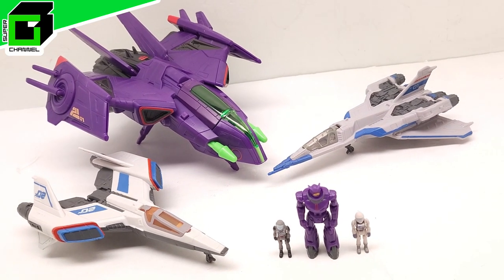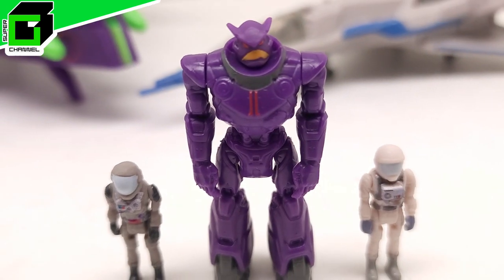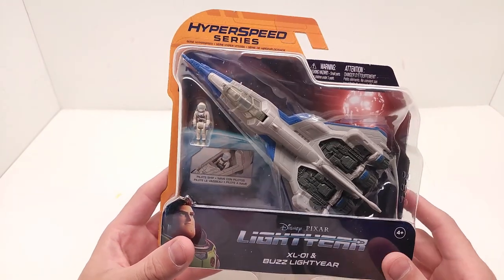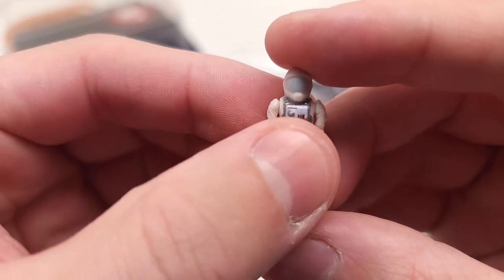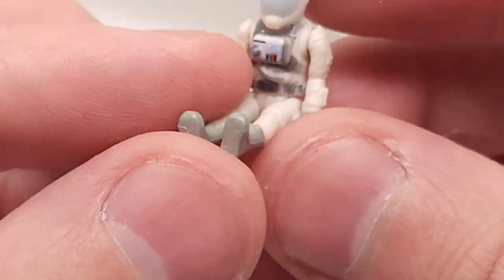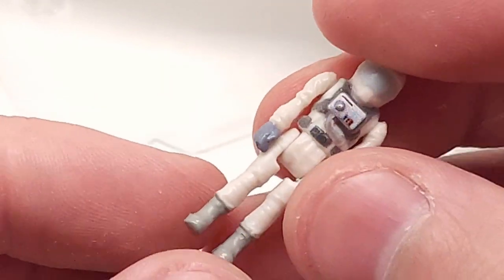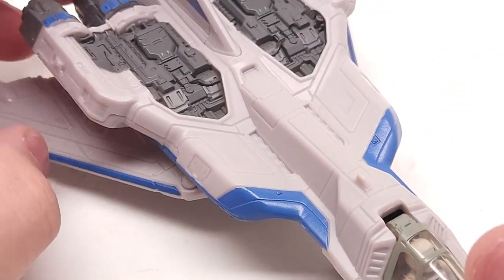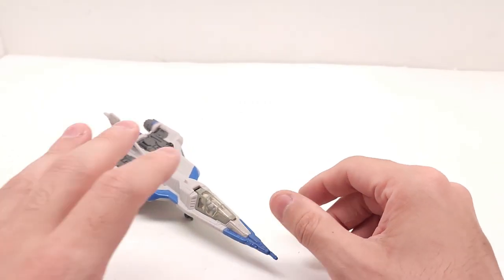New BUZZ LIGHTYEAR Hyperspeed Series Space Ships (XL-01 and XL-02) UNBOXING and REVIEW!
Look how cool these brand new Lightyear movie action figures look! Found them chillin at Walmart!